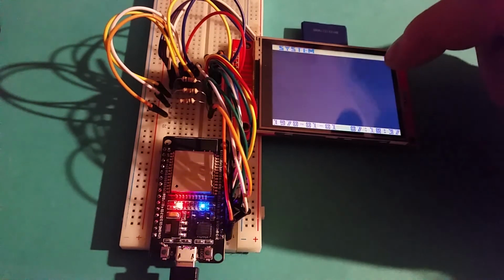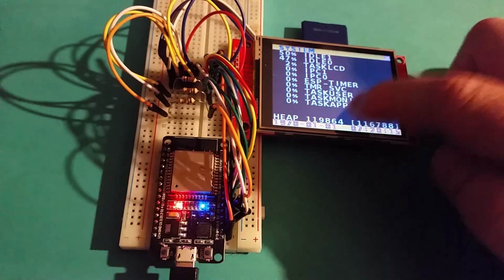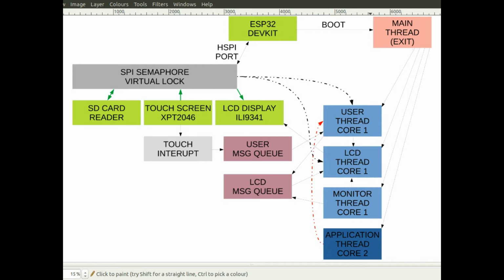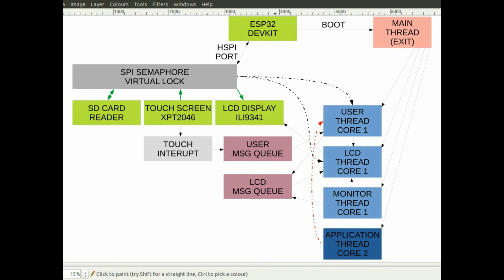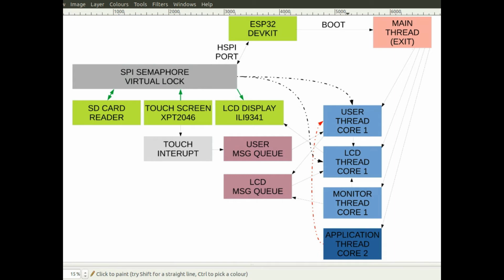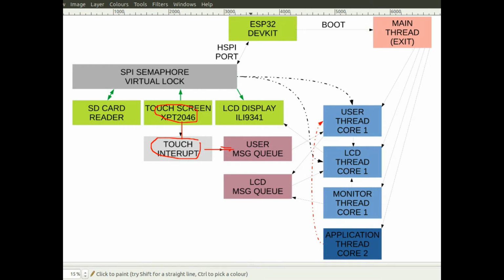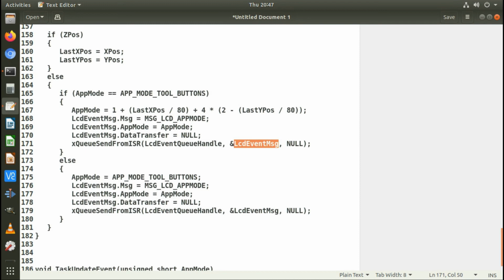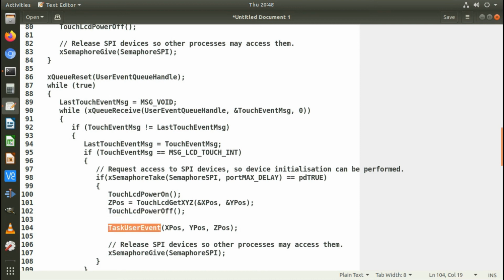Using ESP32 With LCD ILI9341, TOUCH XPT2046 & SPI SD Card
Using an ESP32 with LCD, Touch and SD card. Making use of the Free RTOS integration with the ESP32 IDF to virtually lock the SPI port when a thread of execution wants to access one or more of the devices.